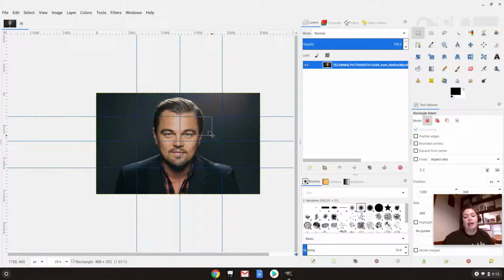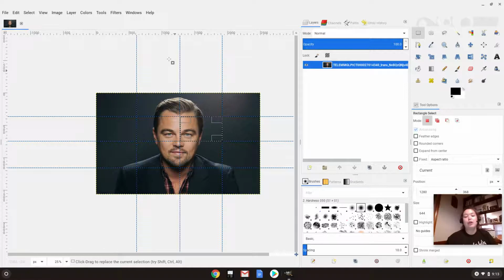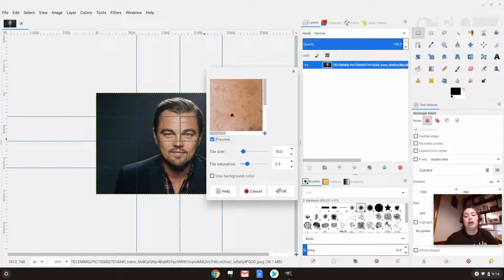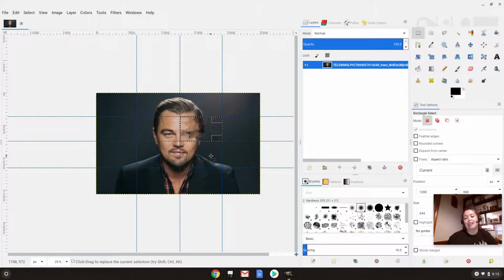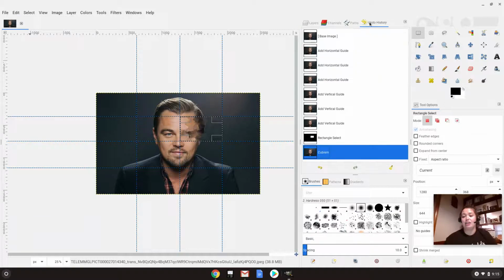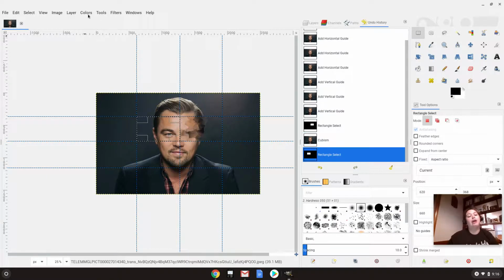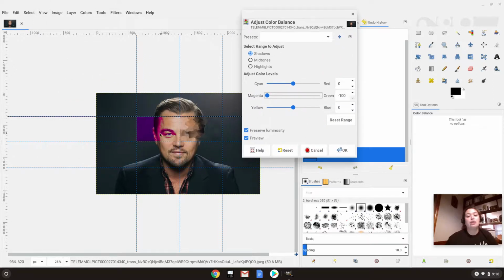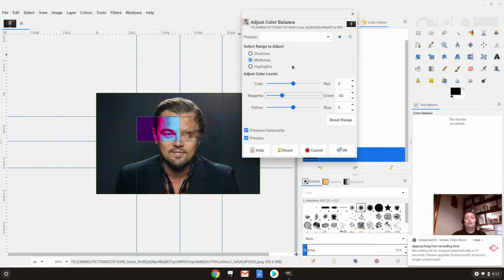Using Filters And Colors